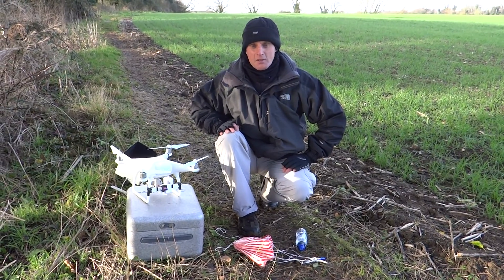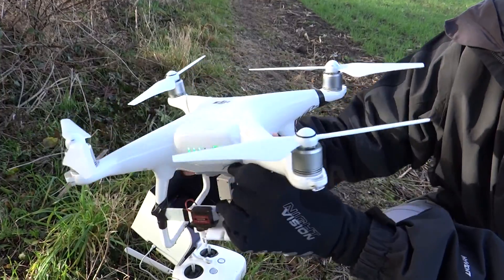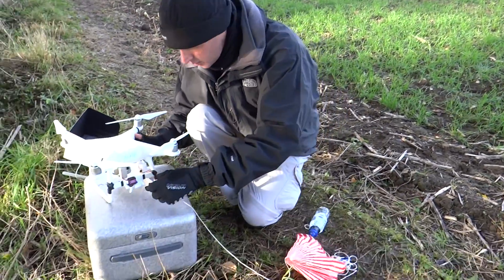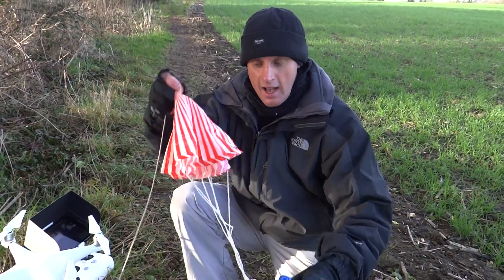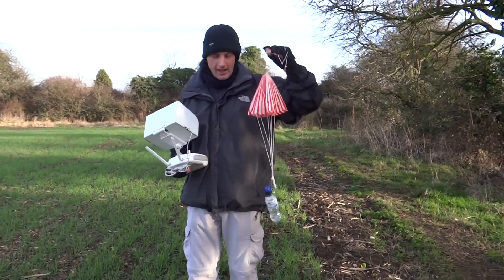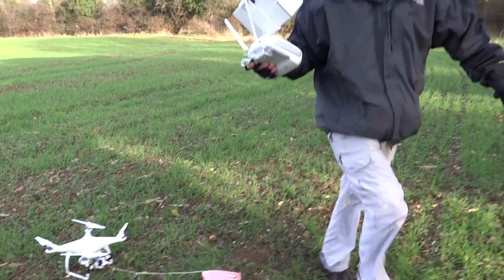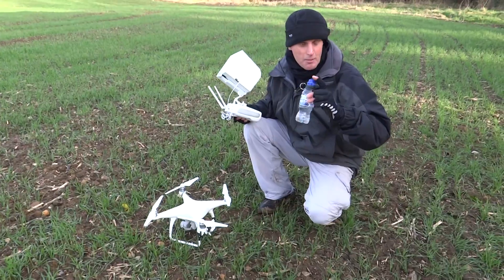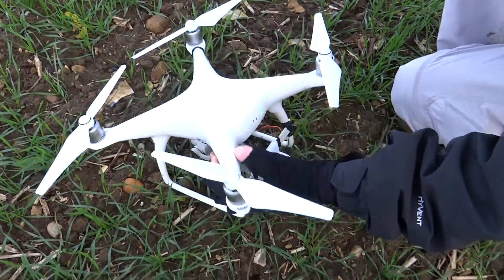DJI Phantom 4 Drone Water Drop Test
Using a DJI Phantom 4 fitted with a dropping device to drop a bottle of water or other supplies.

Leicester Drones is a specialist drone retailer for the UK. We provide high quality products at competitive prices along with fast delivery. We are an authorised retailer of DJI, Parrot, Yuneec and SwellPro. As an independent retailer we pride ourselves on a first class service, effective communication and straightforward advice.